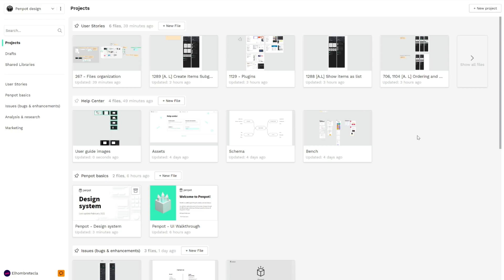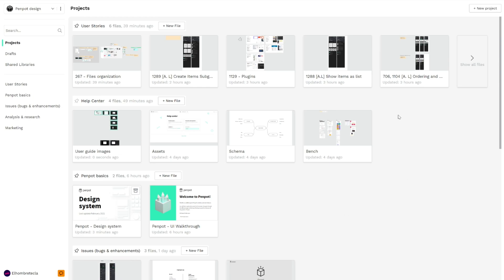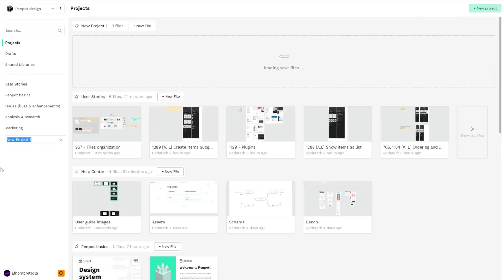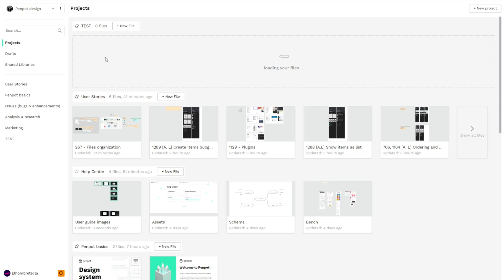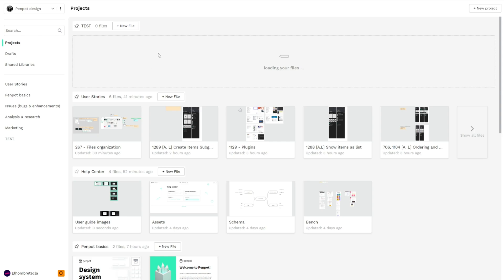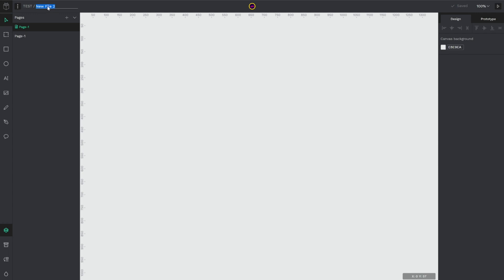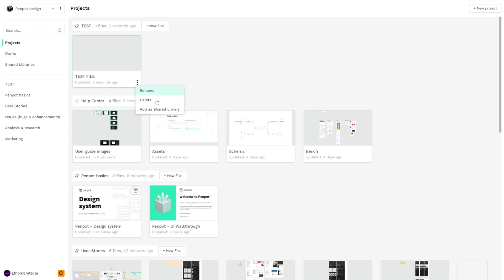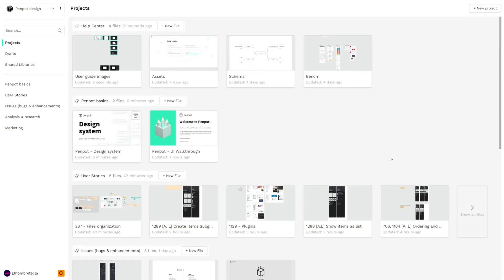Projects and Files - Penpot fundamentals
Penpot is a free, Open Source and collaborative platform for design and prototyping. SVG & low-code. Design Freedom for Teams

This tutorial is part of the Penpot Fundamentals series.